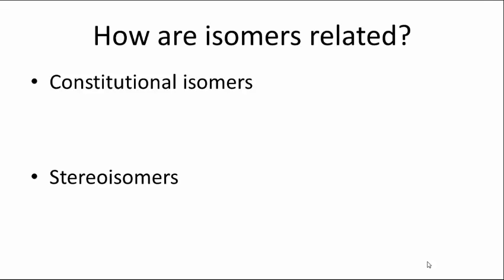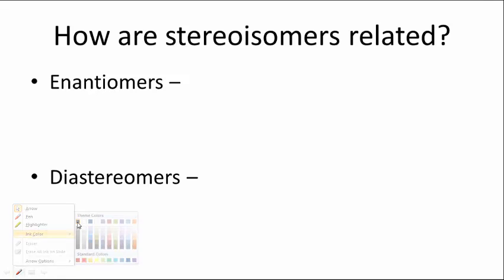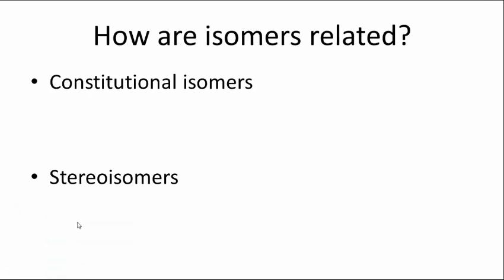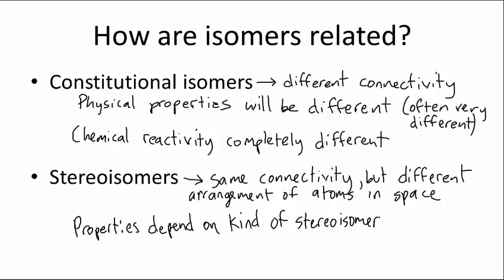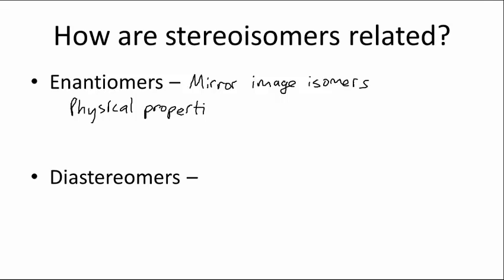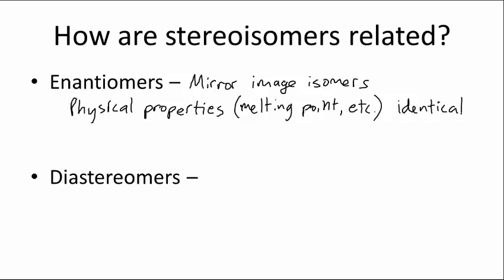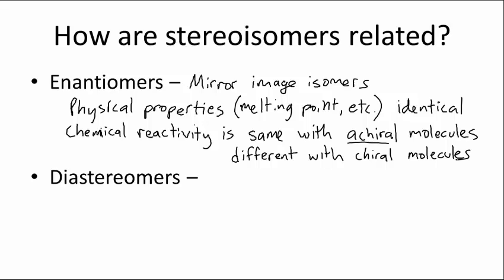Module 8 Lecture Part 4